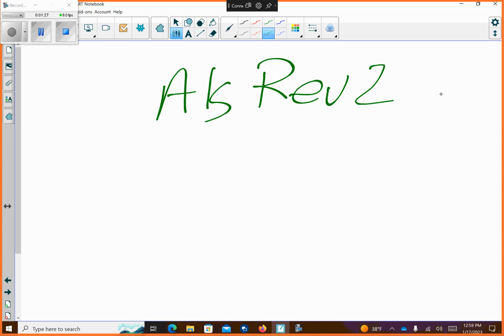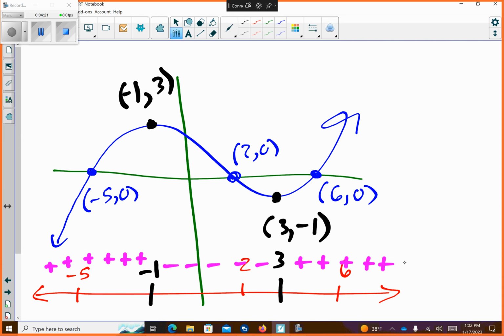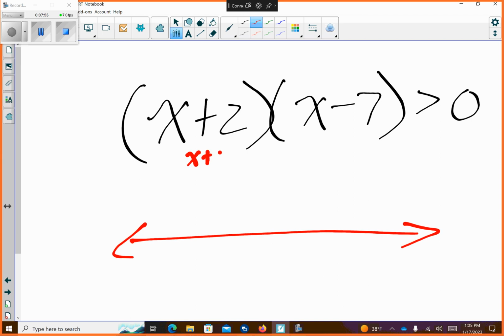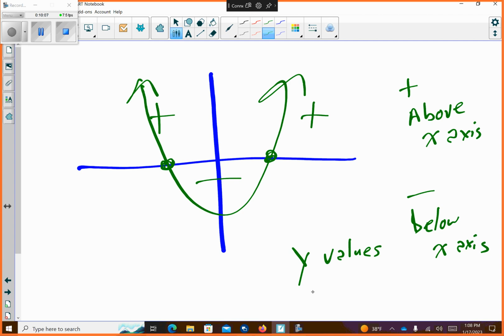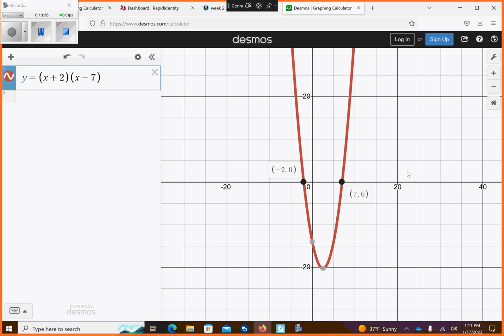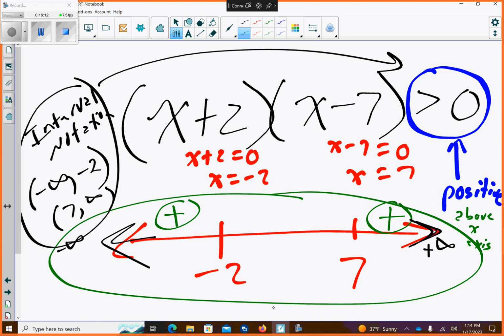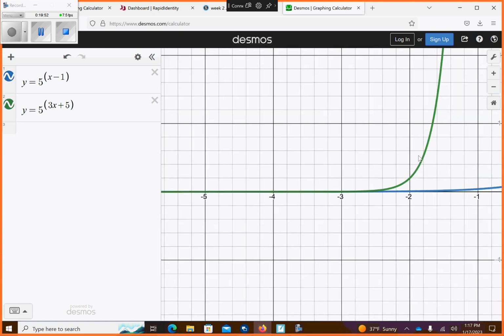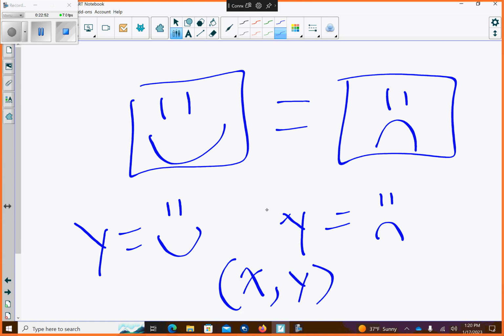where is a graph positive or negative using sign line BC Jan 17 2023